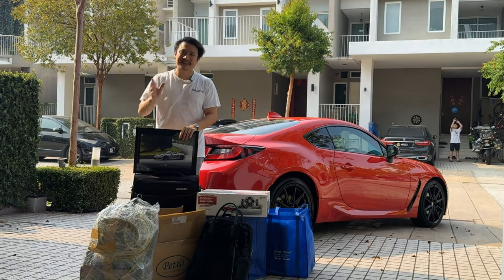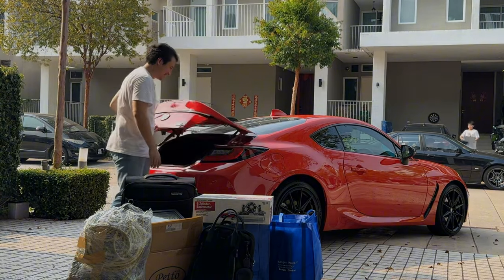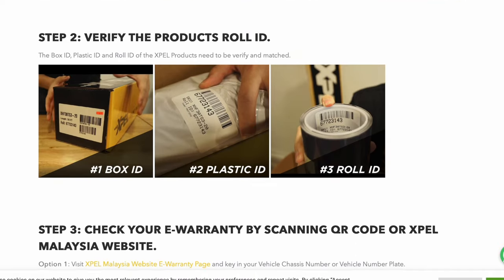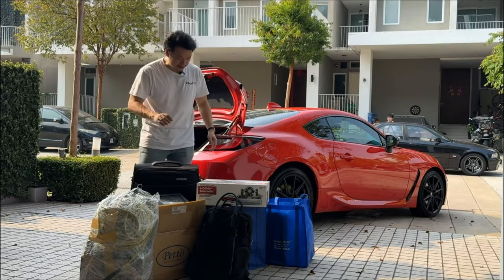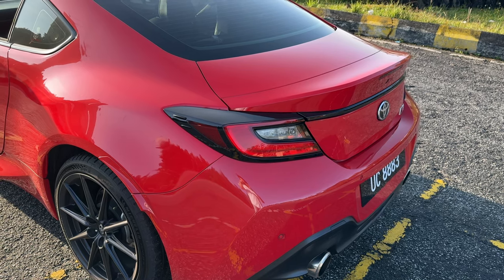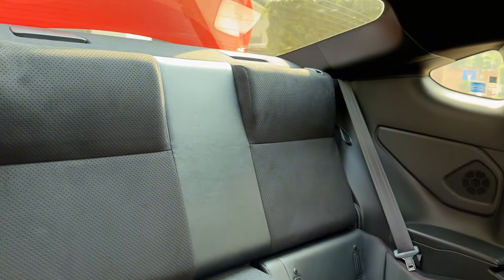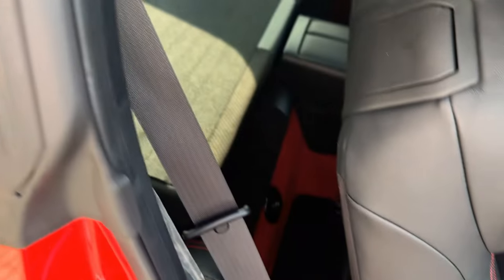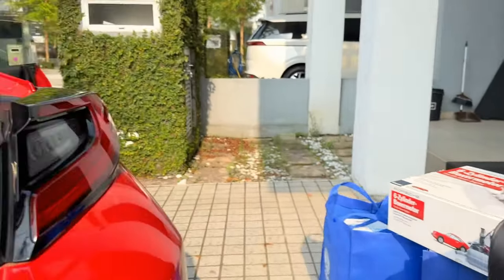Is the GR86 a Practical Daily Driver? Toyota helped me move houses | EvoMalaysia.com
Hey guys! So, I recently moved houses and I needed to transport stuff, so thought I'd use the Toyota GR86 since it was with me - and maybe do a packing & space test! In my previous video, the GR86 proved to be an amazing sports car. But I wondered, can it also be a daily car? What if people chose to have just ONE car, and it's the GR86? Does it have enough space to move things around, meet one's everyday needs or comfortably accommodate more passengers? In this video, you'll see me packing my luggage and 'car guy' stuff, like my pressure washer and more.

If you're considering the GR86 as your sole vehicle, this video is for you. Don't miss out on this comprehensive review of the GR86's practicality and versatility as a daily driver. Watch till the end for all the details!

Thank you Toyota for helping me move houses!

For more information about XPEL's PPF, Coating and Window Tints, please check out their webpage and social pages below:

to receive updates or invitations to our drives, exclusive event invites!